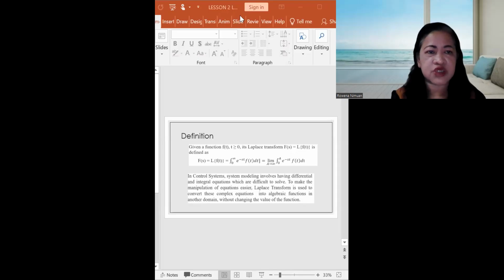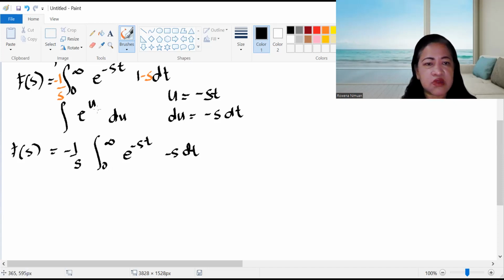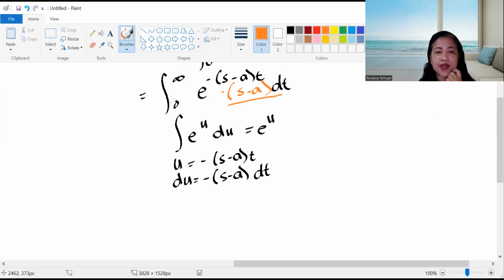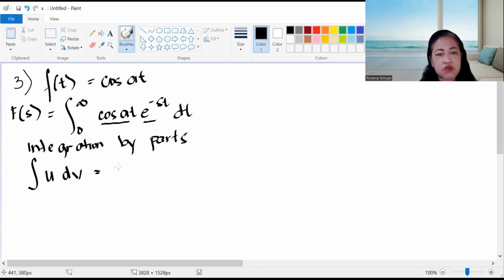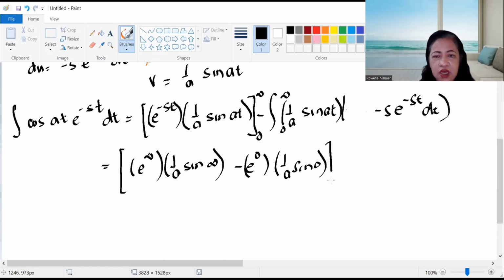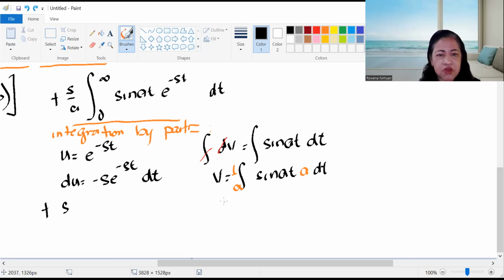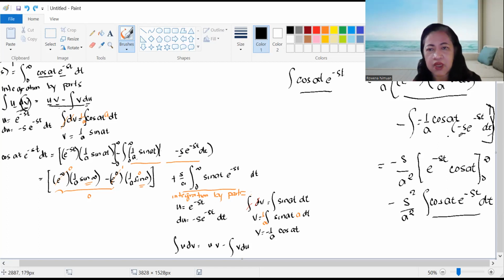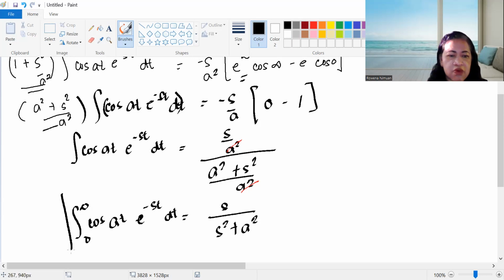LAPLACE TRANSFORMATION PART 1 mp4 crdownload